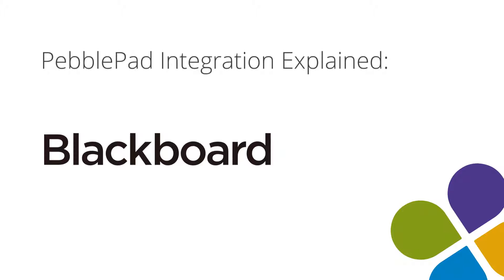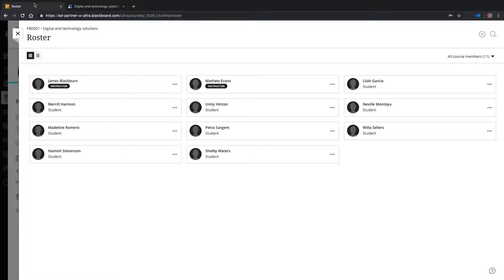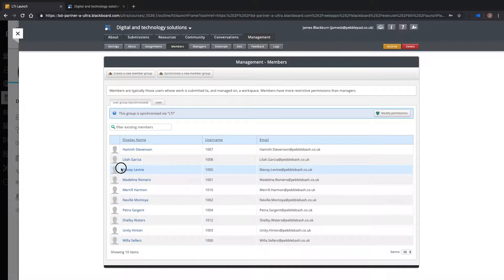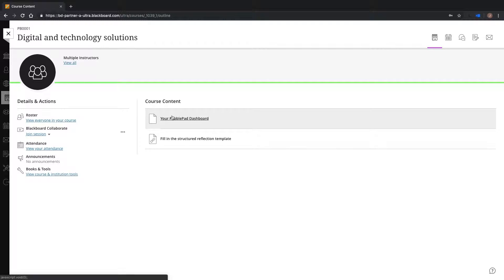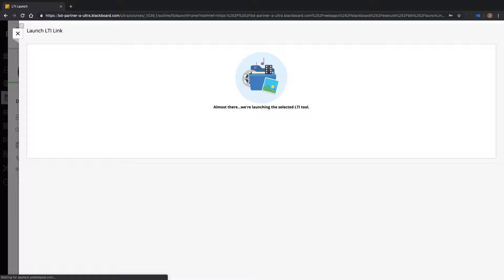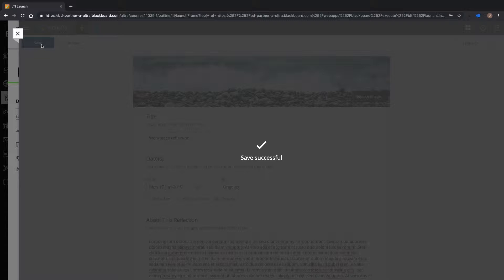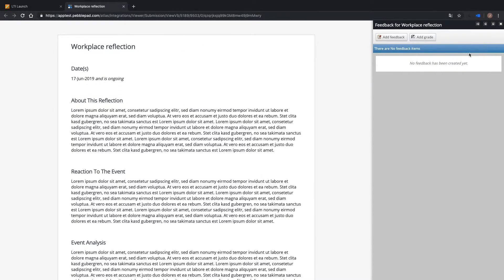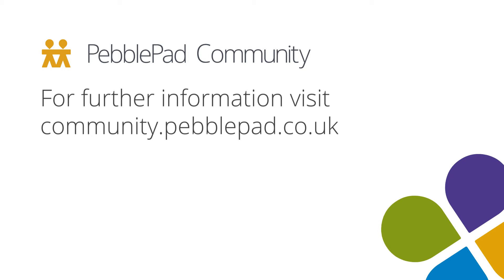PebblePad and Blackboard Ultra Integration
For more information and documentation visit community.pebblepad.co.uk